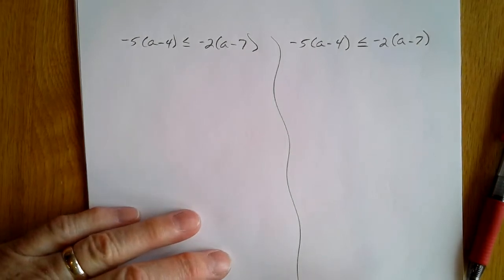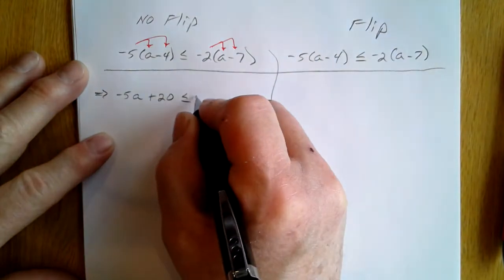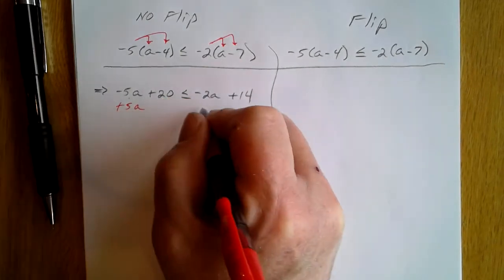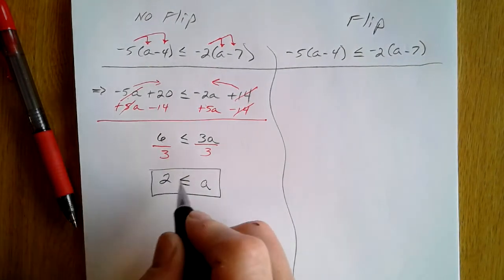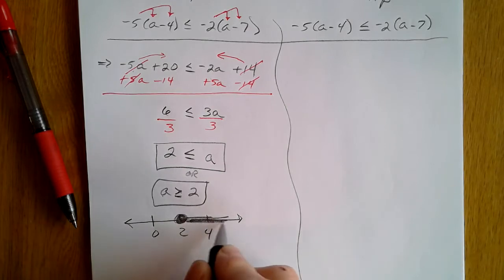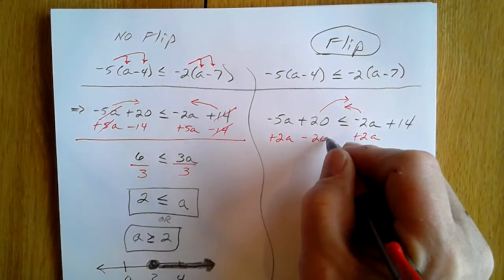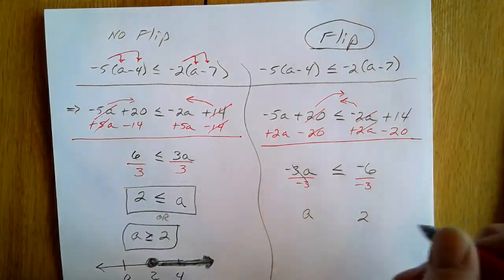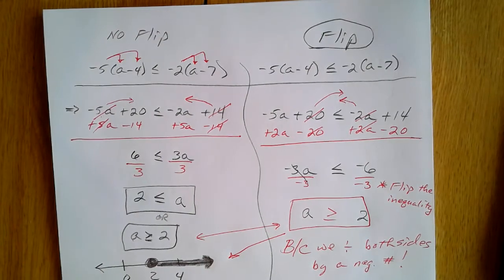Flip the Inequality when multiply/Divide by a negative Number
The following is an example with explanation of why we flip the inequality when multiplying or dividing across the inequality.